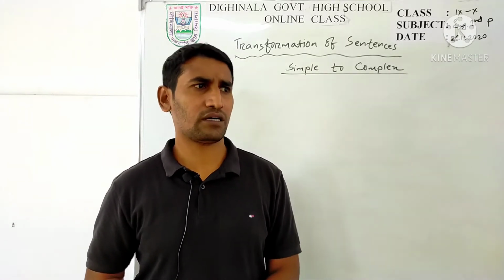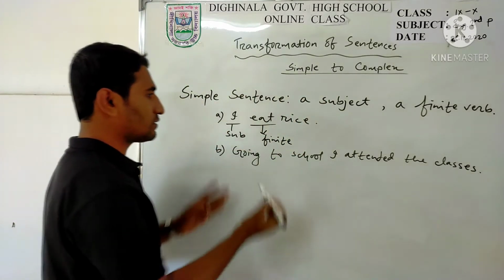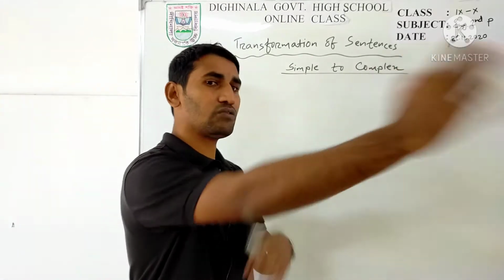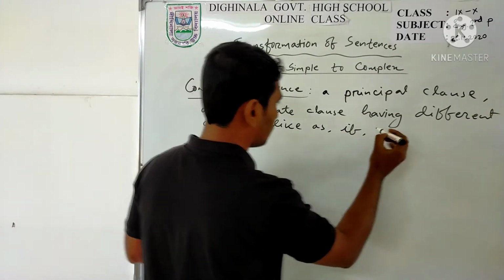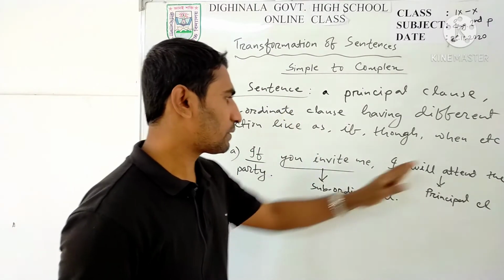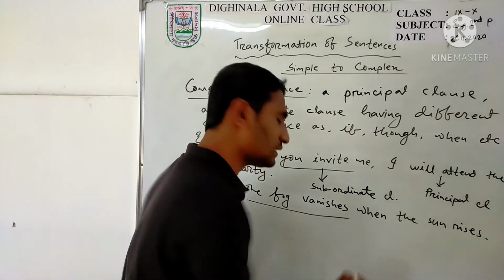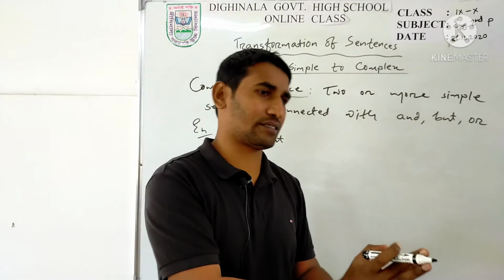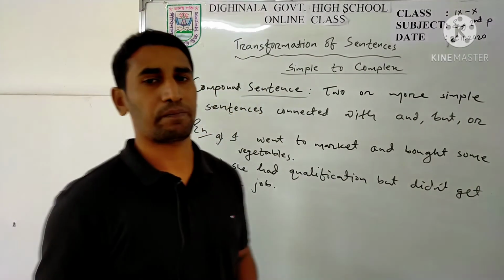Simple-Complex-Compound Sentence. Transformation of Sentences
Conducted by Md. Faruque Hossain
Assistant Teacher (English),
Dighinala Govt. High School,
Dighinala, Khagrachhari.
Center: Dighinala Govt. High School ILC Lab.